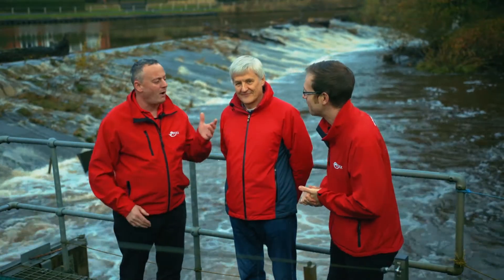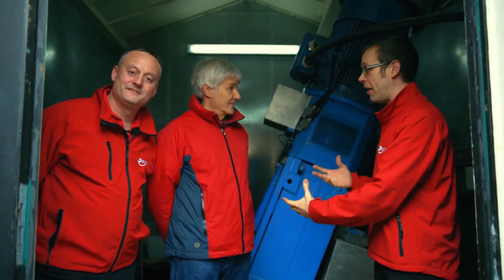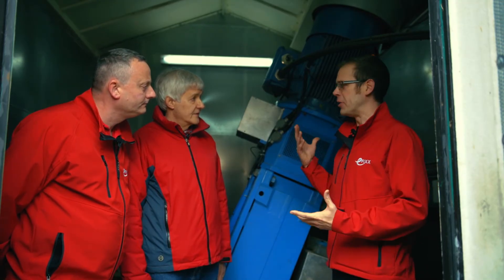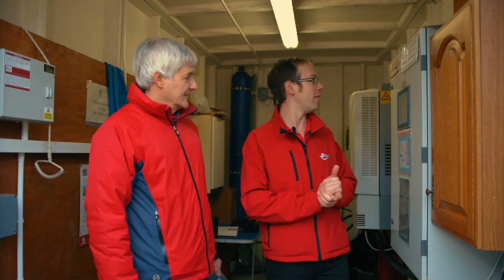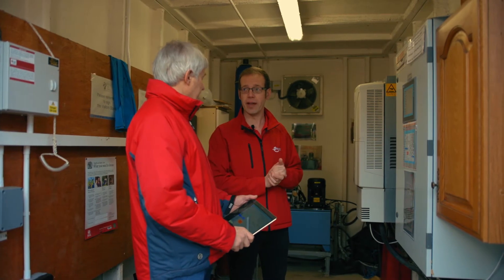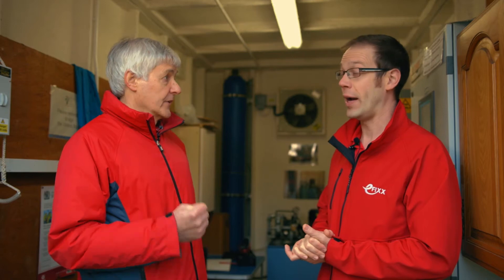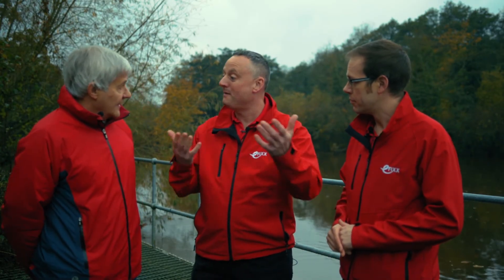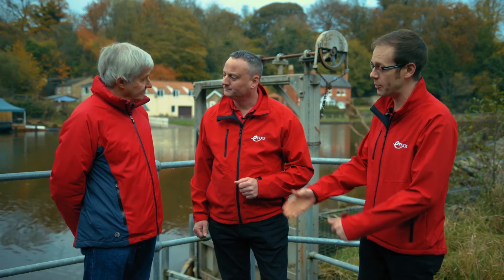Hydroelectric generator using an archimedes screw, 3 phase induction motor and vfd.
We visit the Whitby Esk community energy project, in Ruswarp North Yorkshire, to see a 50kW Hydroelectric power plant based on an archimedes screw turbine.

The archimedes screw is coupled, via a gear box, to a 3 phase induction motor used as a generator. The power from the induction motor is fed in to the electricity grid using a variable frequency drive.

The power from the hydro plant is regulated by the variable speed drive and the penstock which controls the amount of water extracted from the river.

The project has reused a weir from the industrial revolution which used to power a water wheel in a local corn mill.

In this video, you'll hear from the projects technical director Mike Ford and how they brought the renewable energy project to life. Mike also discusses how they had to manage environmental aspects such as - turbine noise control, river levels and fish migration.

The turnkey project was delivered by Spaans Babcock using Siemens PLC control system and ABB variable frequency drive (VFD)